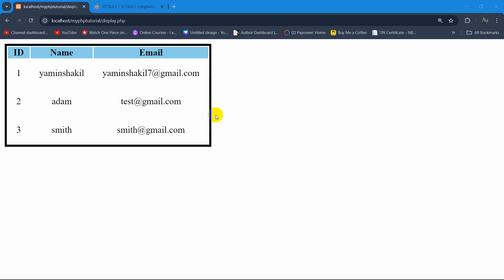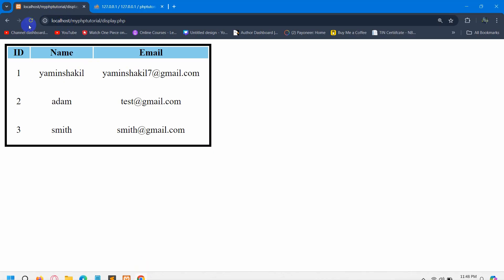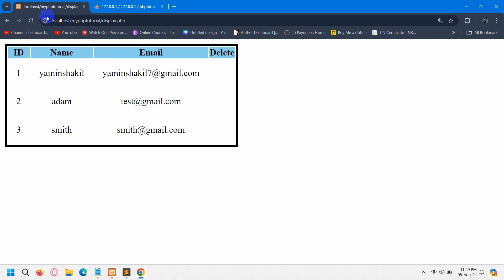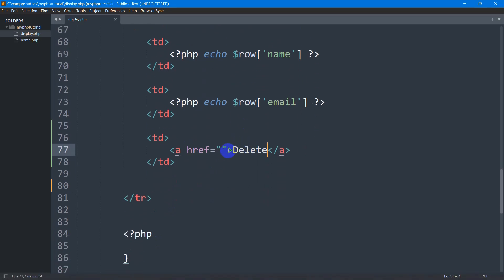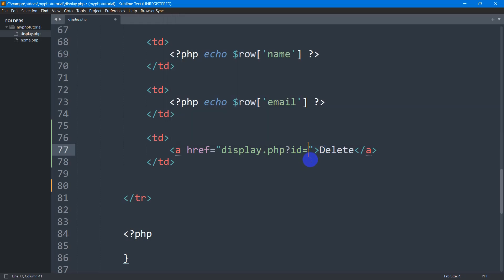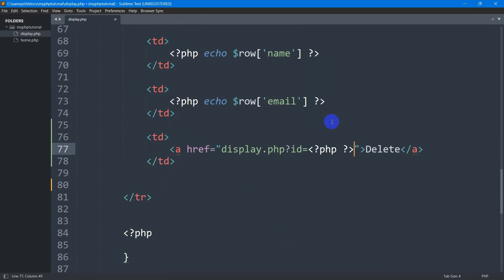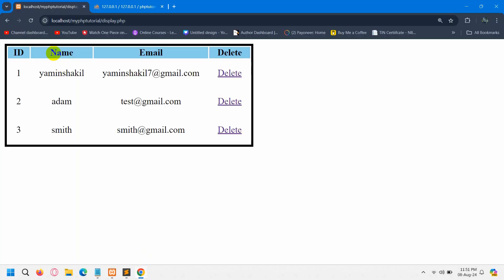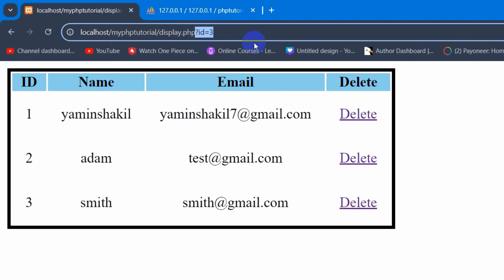How to Delete Data from Database using PHP | PHP For Beginners